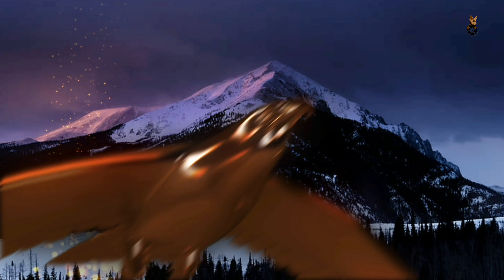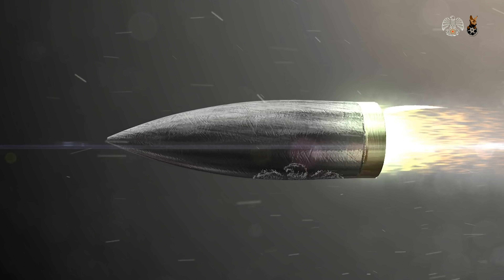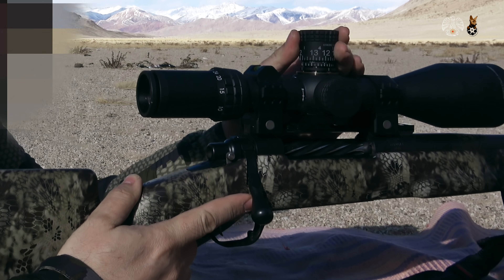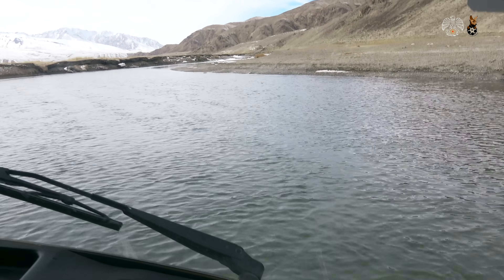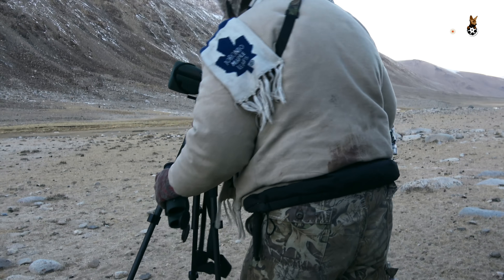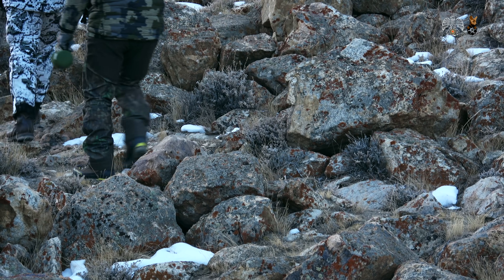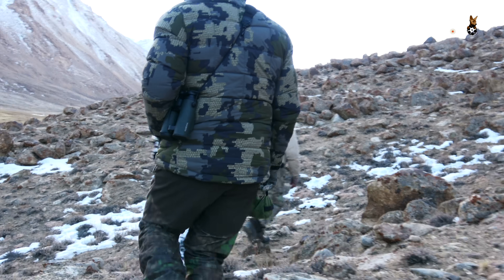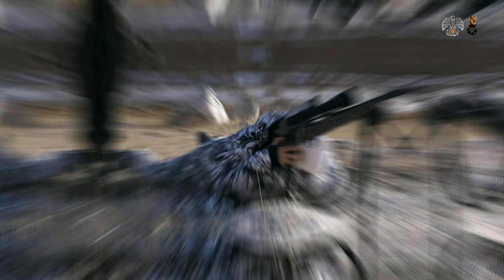Adventure Hunting for Pamir Ibex in Tajikistan | Record Breaking Hunter | Mountain Hunting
Adventure Hunting for Pamir Ibex Hunting in Tajikistan | Record Breaking Hunter | Mountain Hunting

Adventure Tajikistan Hunting for Pamir Ibex. On the trail of the Record Breaking Hunter. Follow our track.

Pamir Ibex Hunting was an adventure mountain hunting trip in Tajikistan. Follow our track and enjoy the Pamir Ibex Hunt.

Pamir Ibex Hunting episode is gonna give you so much thrill. Watch till the end for the perfect shot. It is worth watching.